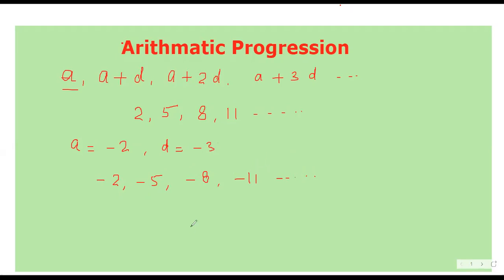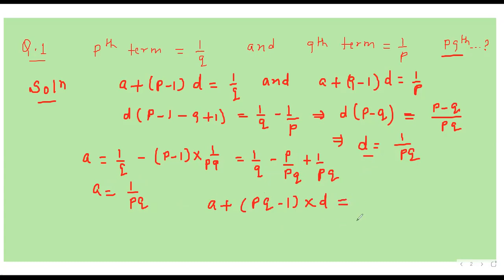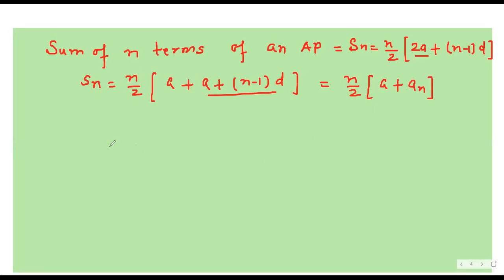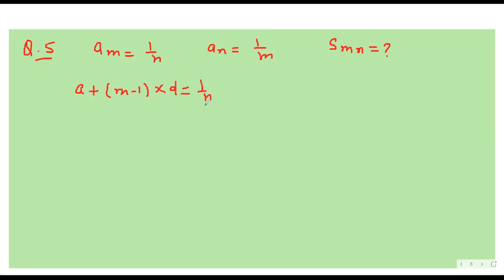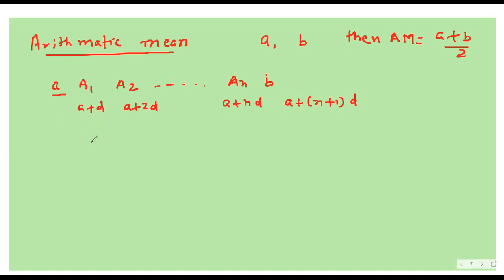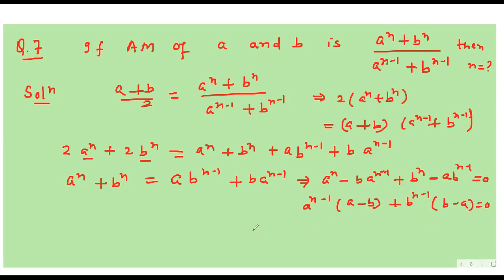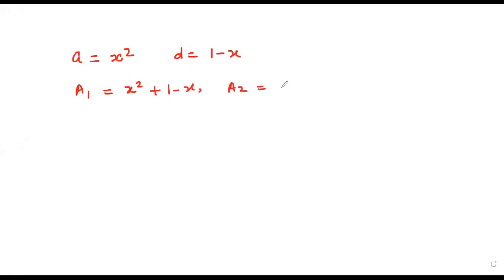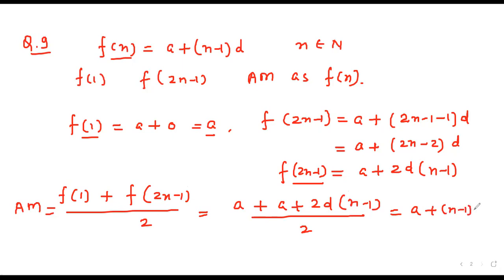JEE Maths Series Lecture - 30 Sequence and Series (I)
An arithmetic series is given by f(n)= a + (n-1)d,  where n is natural number then show that the AM  of f(1) and f (2n-1) is f(n).